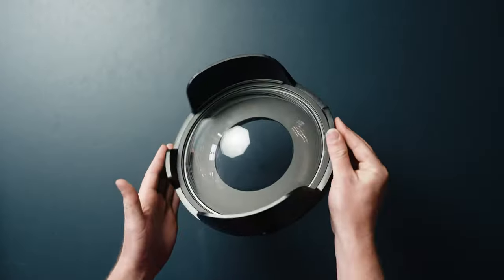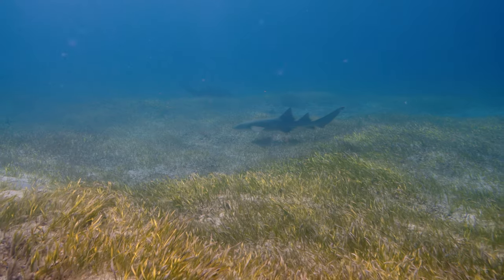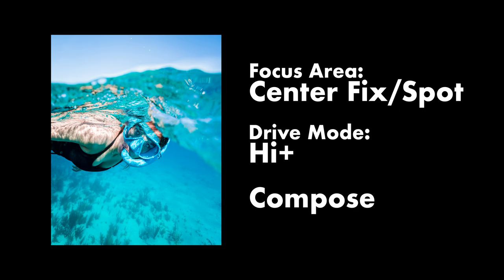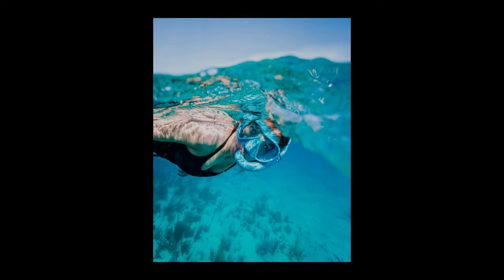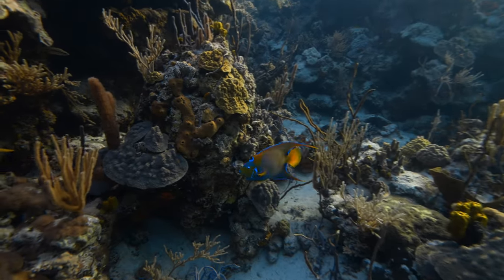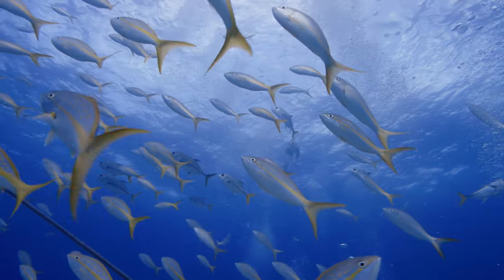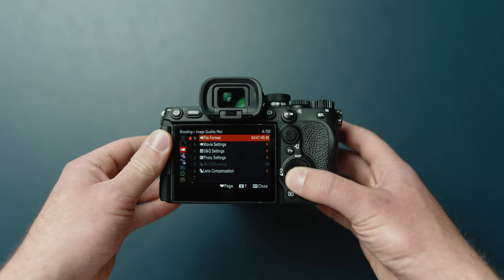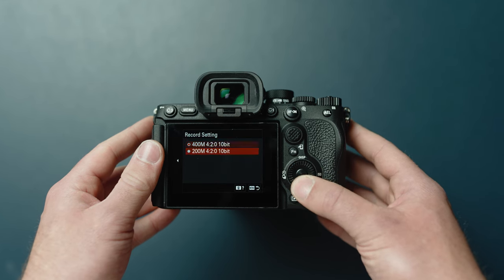Sony A7R V Underwater Camera Review with Sample Footage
Ikelite video producer Logan Wood is back from a week of scuba diving in the Exumas, Bahamas, with the 60 megapixel Sony a7R V in the Ikelite 200DL Underwater Housing. Logan sits down to review some of his favorite - and least favorite - footage to show you what kind of video comes out of this super high resolution mirrorless camera. Hear what he thinks about the camera’s autofocus, burst shooting, 10-bit color, noise, image stabilization, 8K video, and more.

The underwater housing is available worldwide through trusted Ikelite dealers. One housing model accommodates both a7 IV and a7R V cameras (item # 71479).